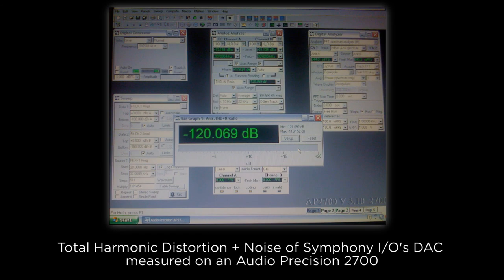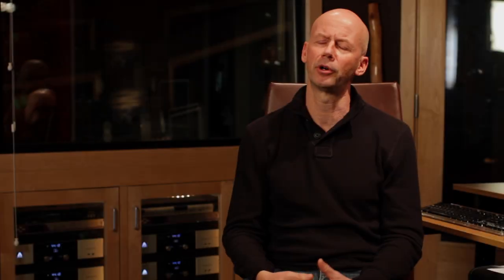Apogee Symphony I/O - Ultimate Sound Quality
Apogee Symphony I/O has already gained a reputation as setting a new level for sound quality. In this video, you will hear Apogee's own Senior Design engineer Lucas van der Mee and Roger Robindore talk about how the design of Symphony I/O sets it apart from other audio interfaces. Also Grammy award winning Producer, Songwriter, Engineer Nathan Chapman talks about the sound quality difference when he switched to Symphony I/O. Nathan has produced and co-wrote some of Taylor Swifts biggest hits.. along with a number of other artists including Sara Evans, The Band Perry, Jewel, and K'Jon.
Mark Sherman is a music professor at Juilliard, and an accomplished musician and composer as well.